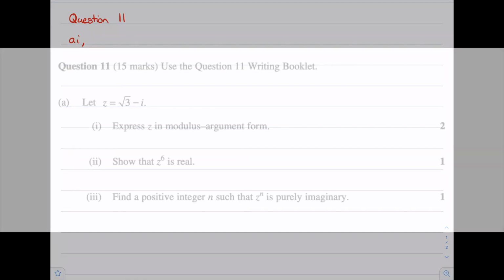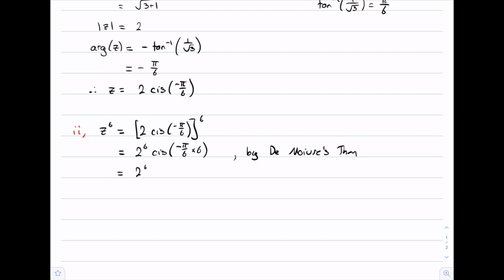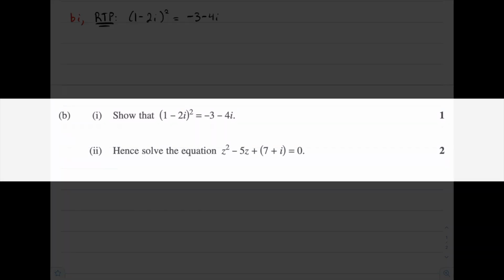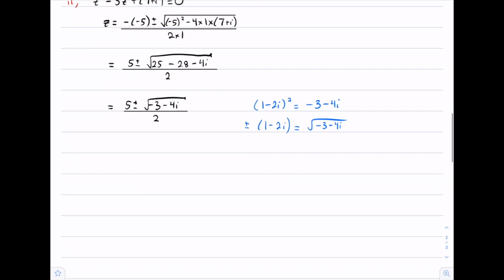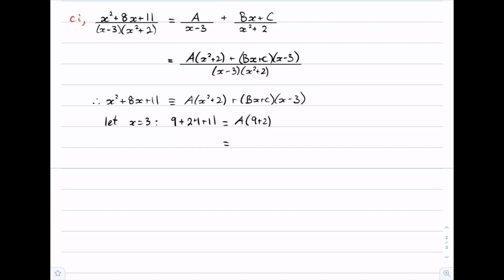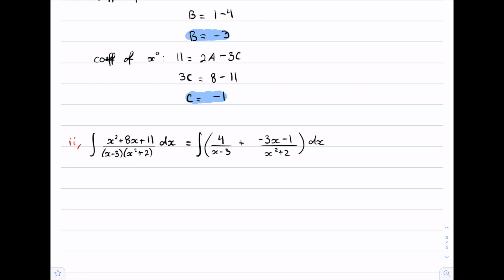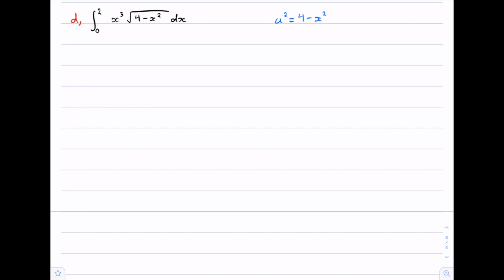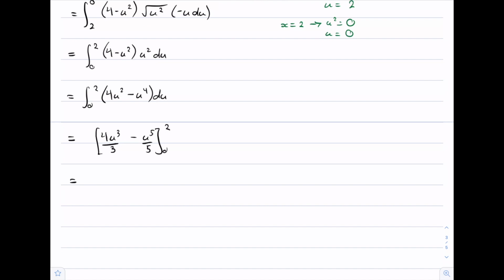Sample HSC Ext2 Maths Exam: Q11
Q11 from the sample NESA HSC Mathematics Extension 2 exam. This question is fairly stock standard and you should get close to, if not, full marks.